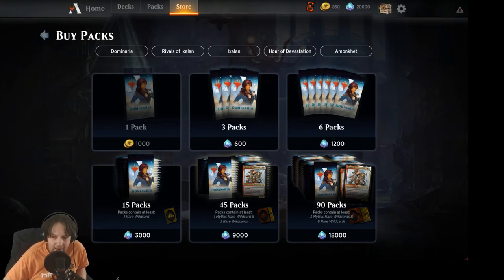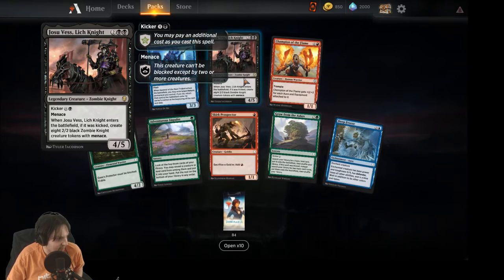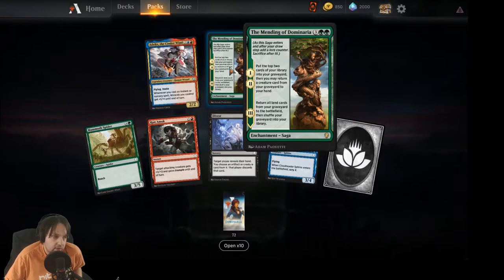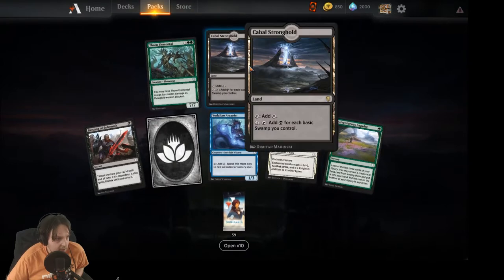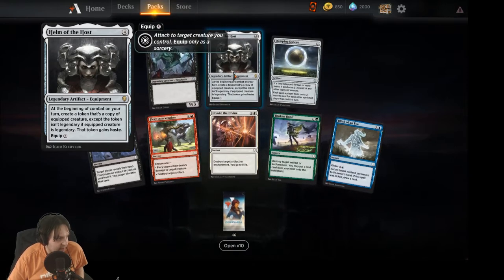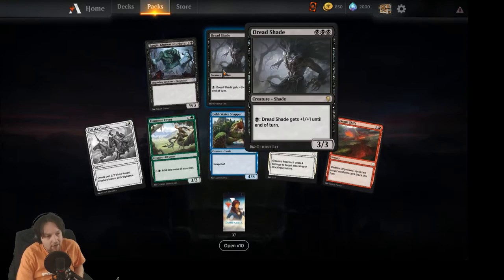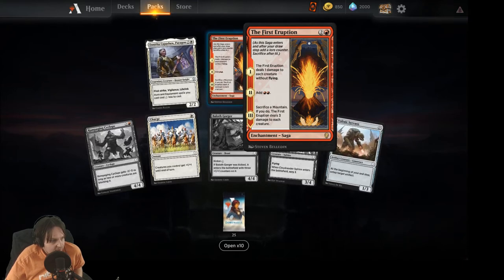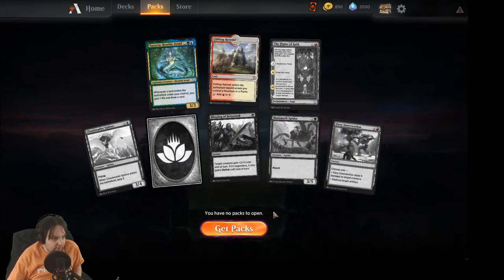MTG Arena Opening 90 Pack Bundle of Dominaria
I took the plunge.  I purchased 90 boosters for Magic Arena!  Live vicariously through me as I rip through them all!